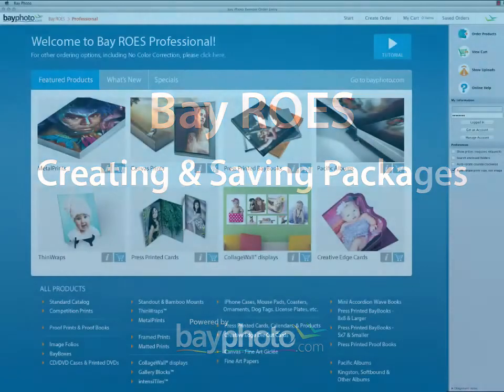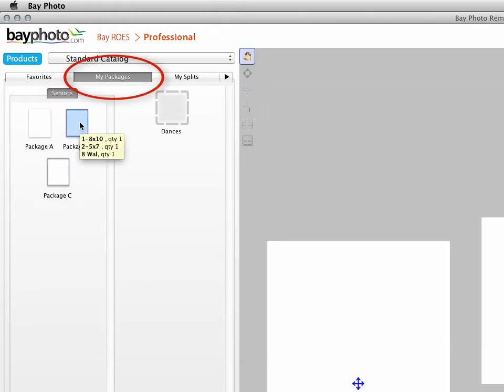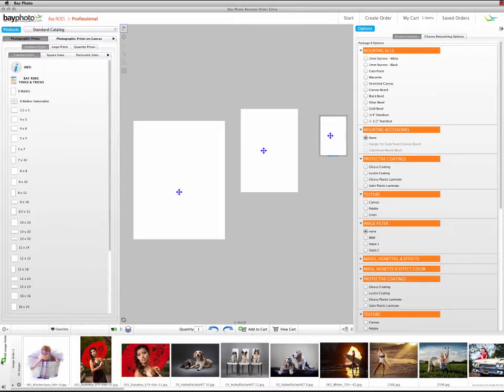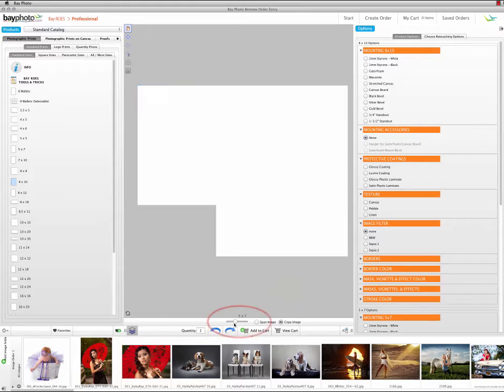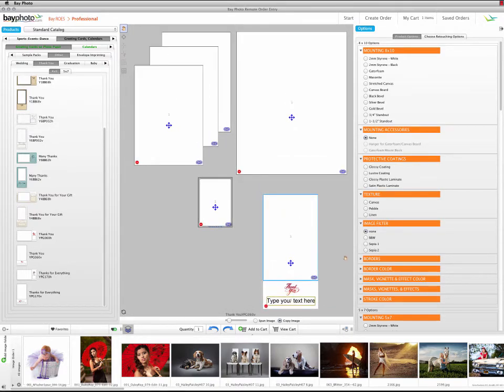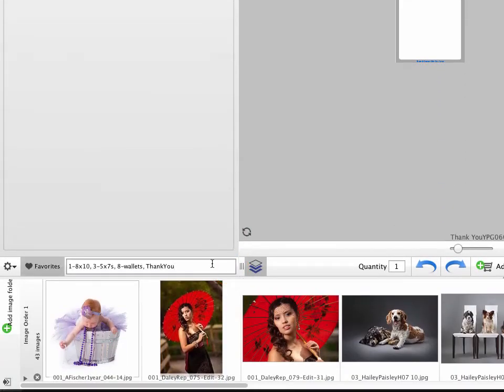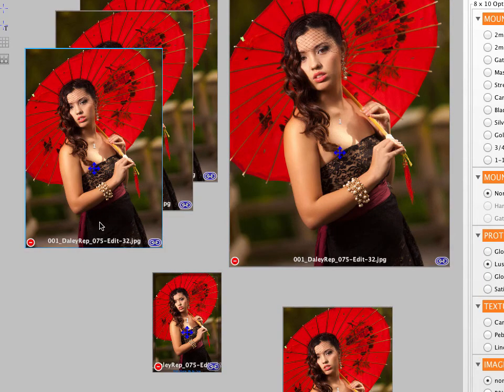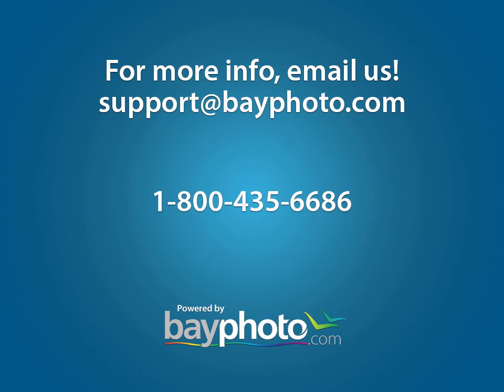How to Use the Packager in Bay ROES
Learn how to create your own packages of different photo products, as well as custom Clusters & Splits using the Bay ROES Packager feature.